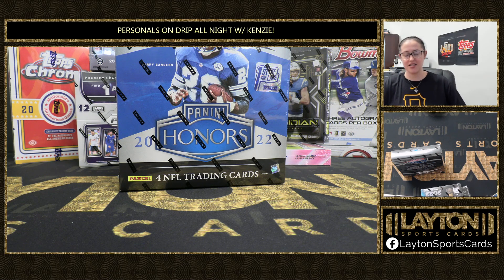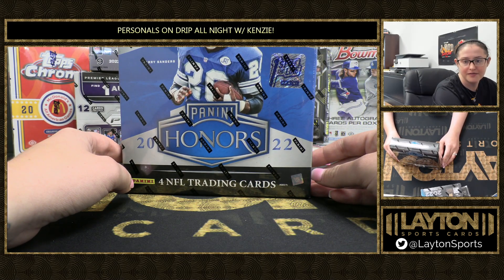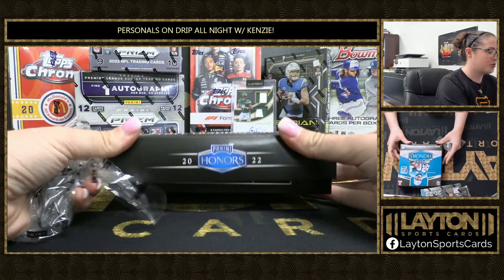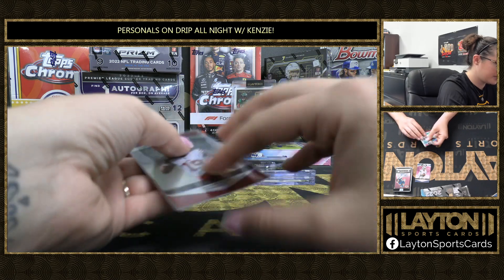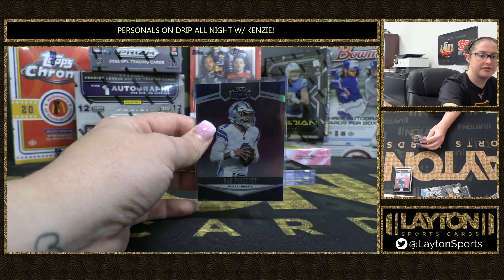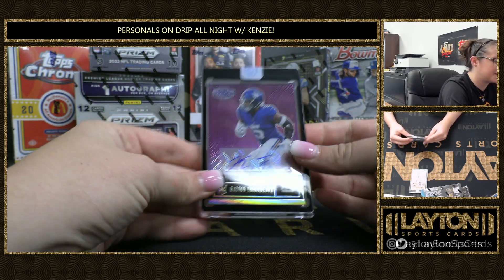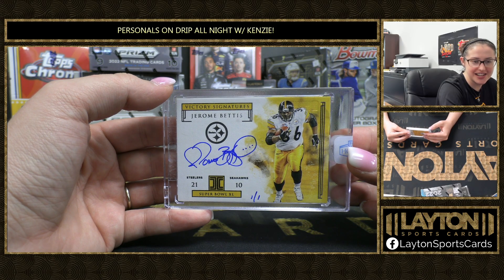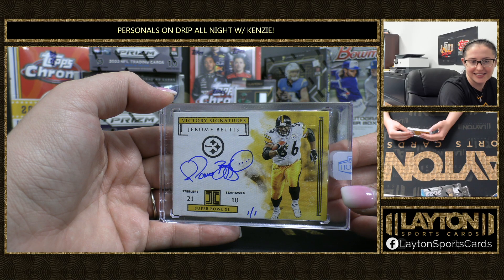2022 HONORS FOOTBAL FOTL BOX BREAK FOR BLAKE CLYNE